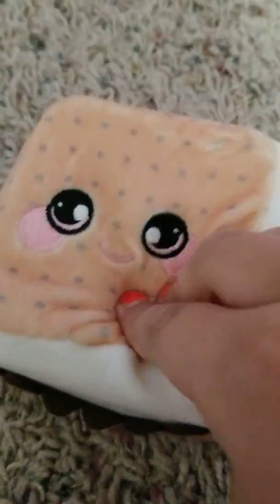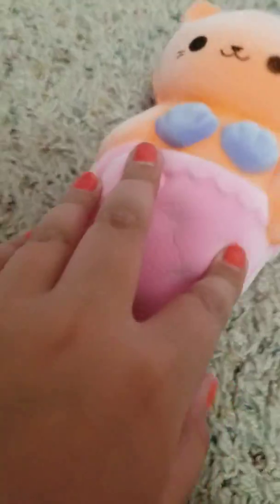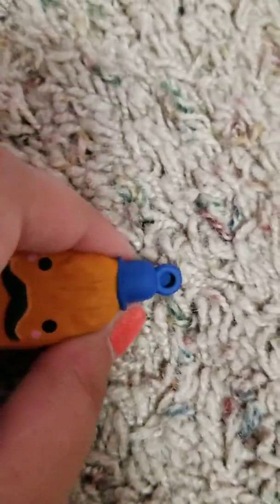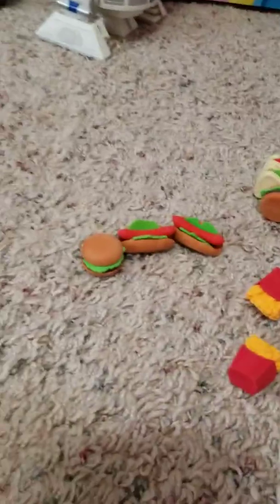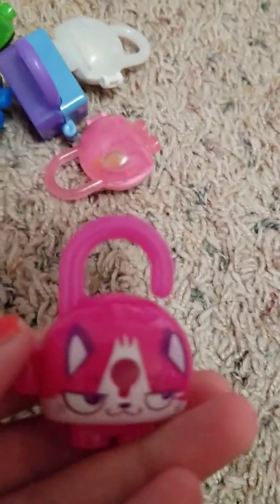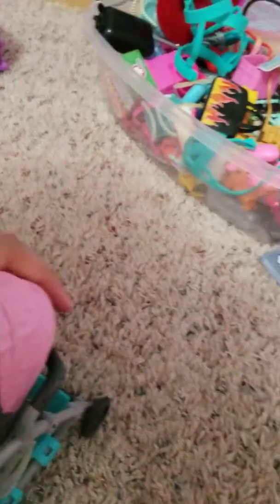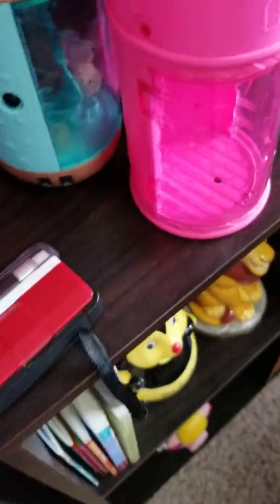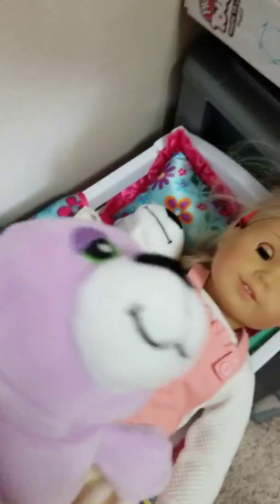kids Vlog... Family Birthday Haul